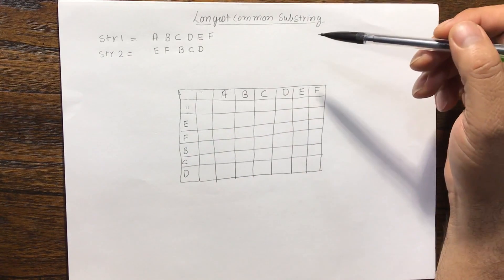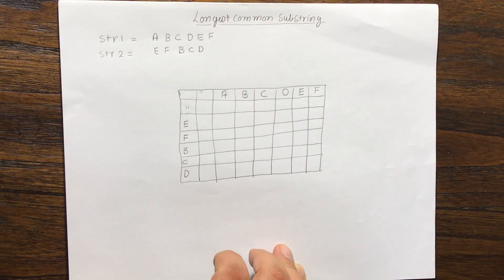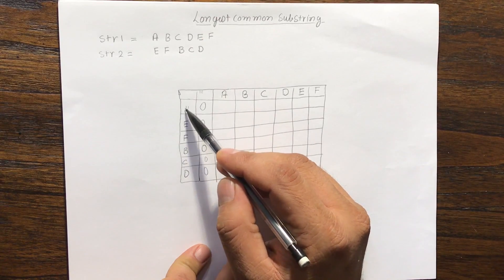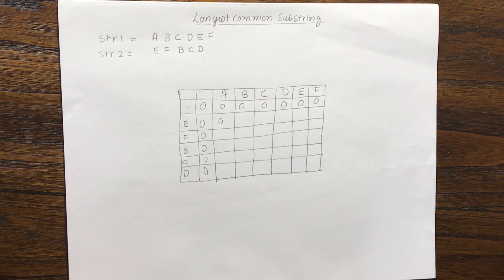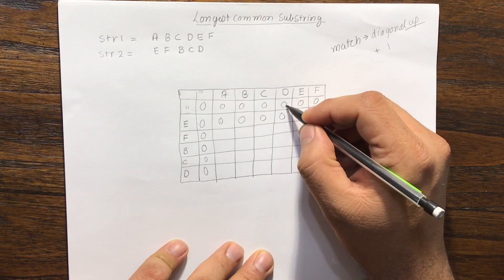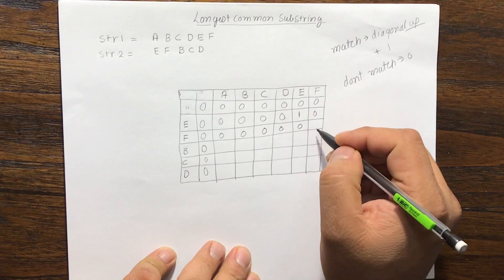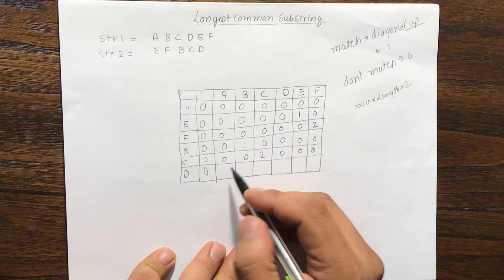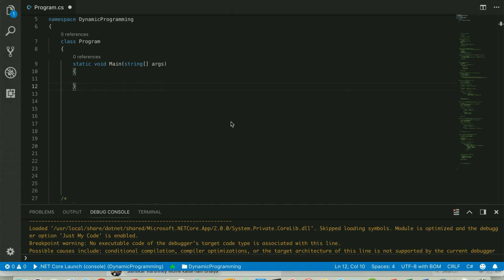Longest Common Substring Dynamic Programming